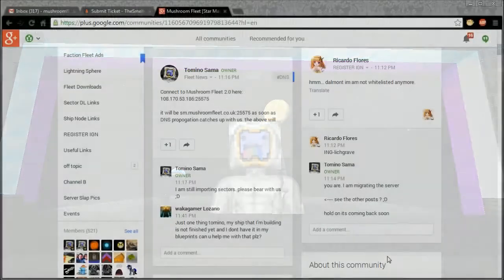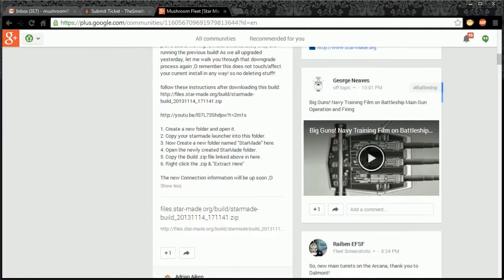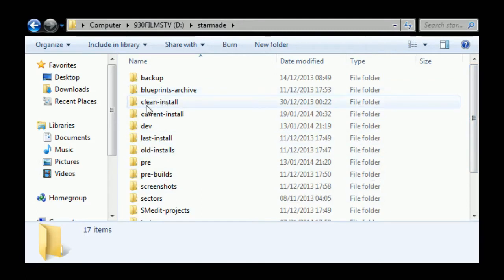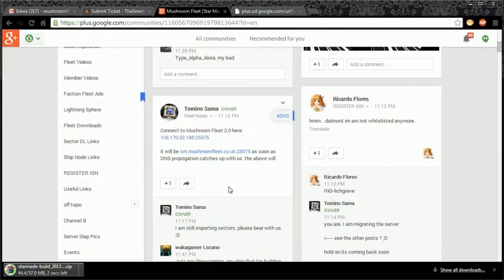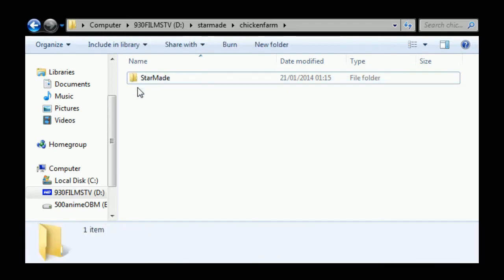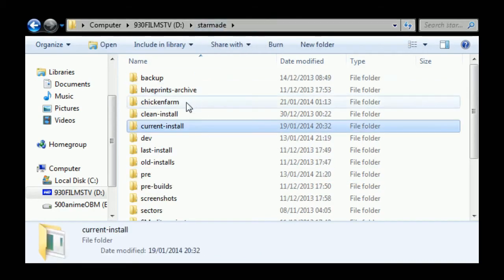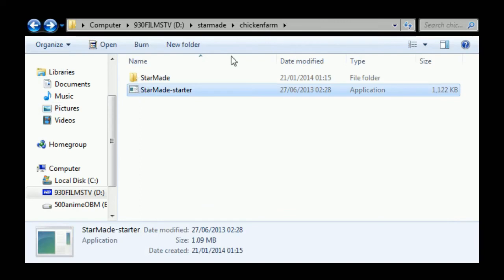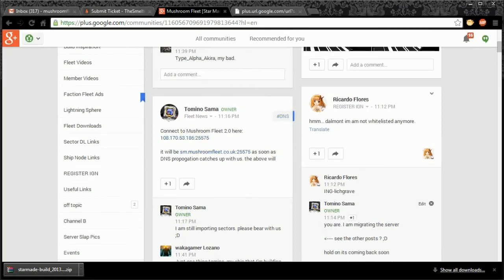Starmade Ep525: How to Downgrade / Connect to New Fleet Server!